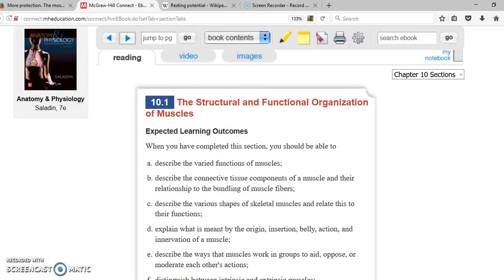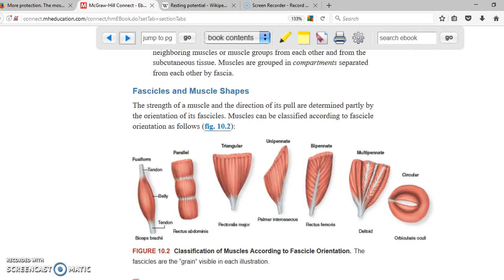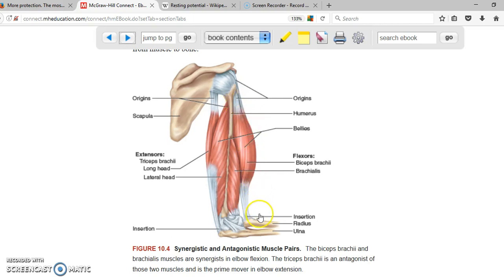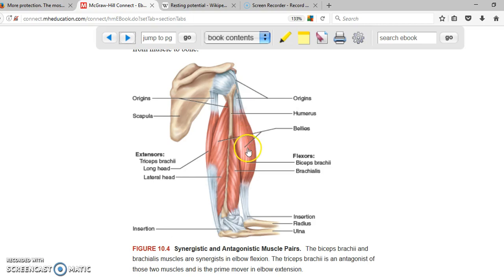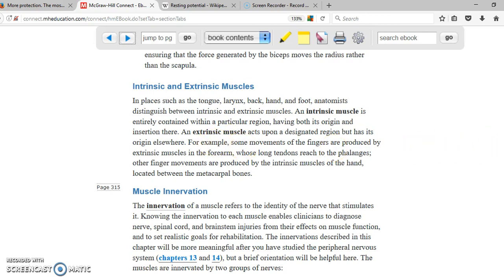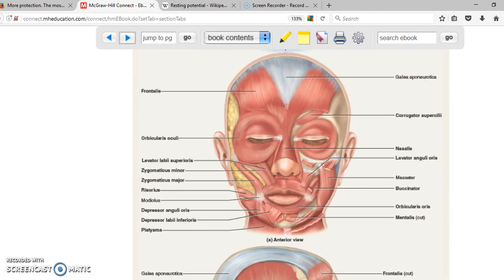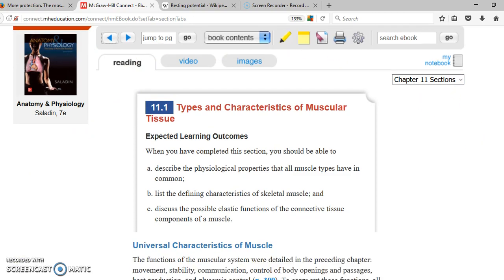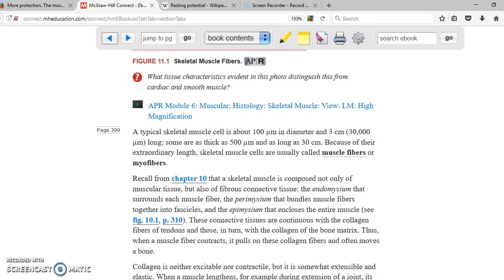Ch 10 Muscle organization V15